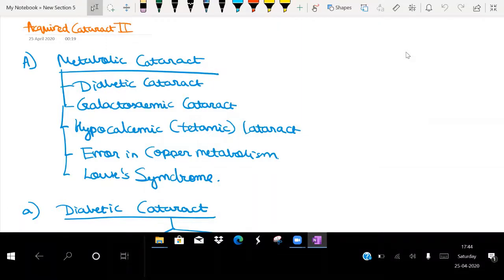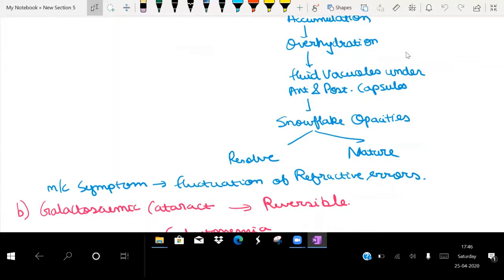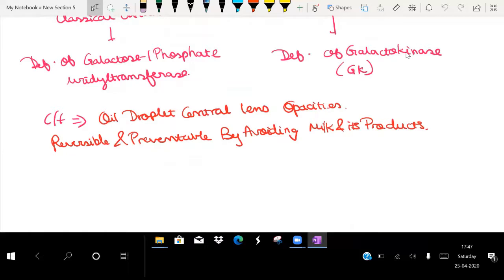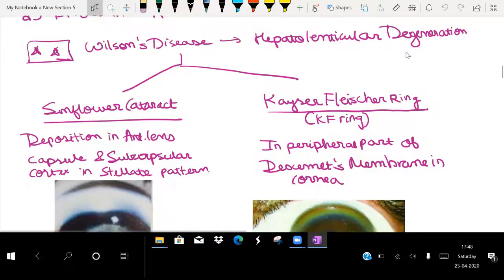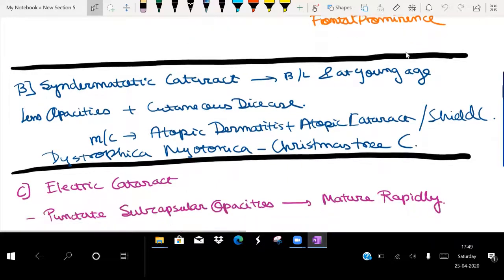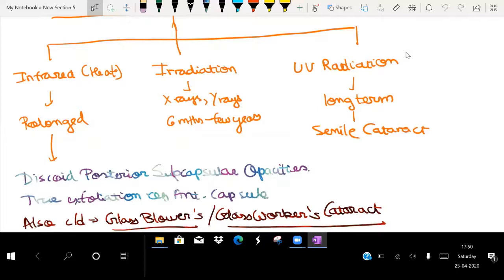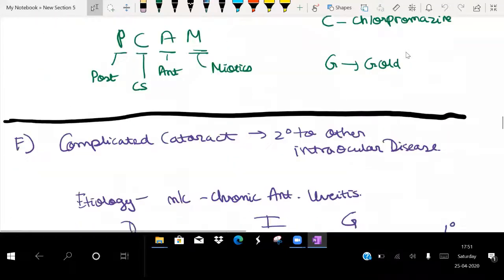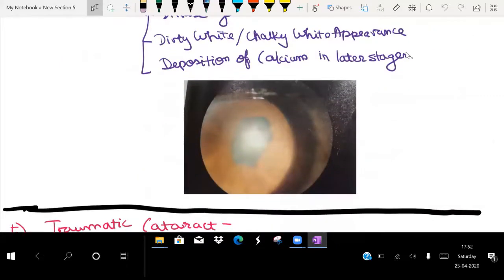Acquired cataract -2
The part 2 covers other types of cataract including metabolic, traumatic, radiational, electric cataract and many more